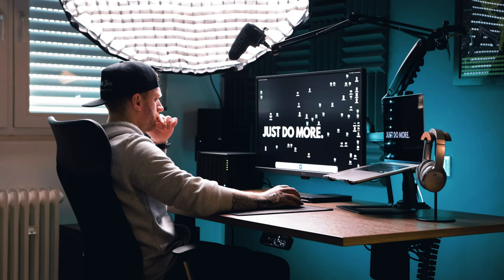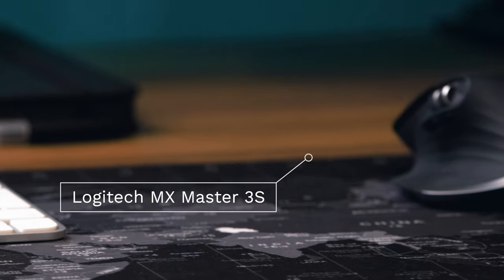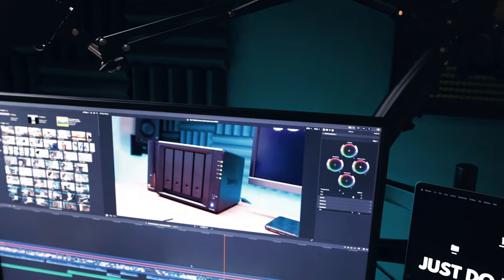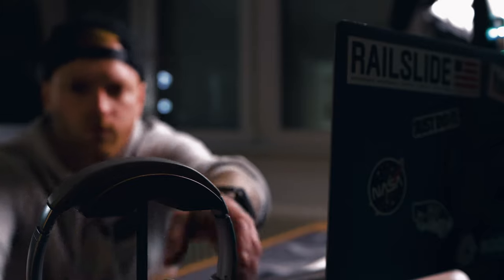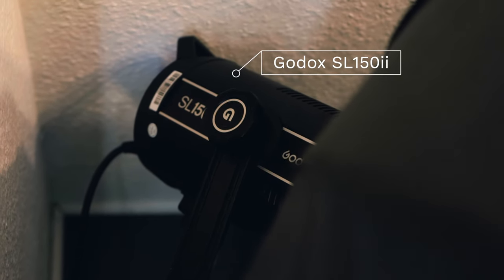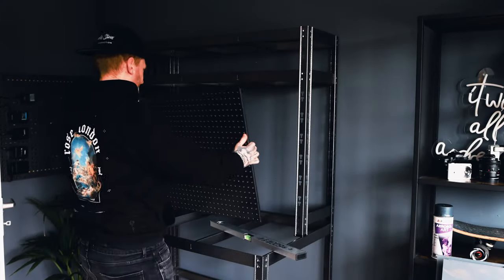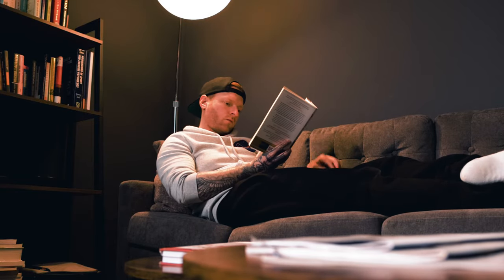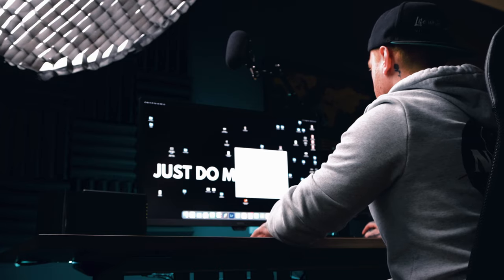Minimal Desk Setup Tour 2024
Welcome to my YouTube home studio and minimalistic desk setup for 2024! In this video, I'll be taking you on a tour of my newly-built studio and showing you all the gear I use to make my videos. From my desk and chair to my monitors and microphone, I'll be covering everything you need to know to create your own home studio.

Let's start with my desk. I opted for a height-adjustable desk from Desktronic. It's 180 by 80 cm, which gives me plenty of space to work on. The control unit allows me to set up 3 fixed heights and also enables me to charge my phone or any other accessories with the USB-A and USB-C slot on the other side. I also added table wheels, which makes it easy to move the desk around when I'm recording videos.

►►► Laptop Stand
►►► Microphone Stand
►►► XXL Deskmat

Next up, let's talk about cable management. I put a special focus on cable management, and I'm using desk cable management trays to ensure that every single cable and charger is out of sight. I only have 1 cord going to the outlet that is covered in this snake of cords from Domar.

►►► Cable Management
►►► Cable Management Tray

For editing my videos, I use the Logitech MX Master 3S mouse. It's one of the best video editing mouse out there since you can set their buttons according to the programs you use. For example, I use the wheel on the side to scroll the timeline, which saves me a lot of time. As a keyboard, I use the Apple Keyboard, which does its job well.

When it comes to monitor, I upgraded from my Macbook's screen to a 32-inch 4K HDR external monitor. It's considered one of the best video editing monitors with a really good price-performance ratio. I decided on the BenQ EW3270U, which has an excellent contrast ratio of 3000:1 and 100% Rec.709 and 95% DCI-P3 color space coverage. I mounted the monitor on a dual arm that also serves as an extension for my external microphone, the Videomic Pro Plus.

►►► Monitor Double Arm
►►► LED Backlight

I also have a charging station that I'm pretty proud of because it's self-made. It has all the chargers and batteries in one place, even the ones from my drone. Very convenient.

►►► Goovee Floor Lamp

When it comes to lighting, I use the GODOX Sl 150 ii as the main light in combination with a softbox from Neewer, which gives me a soft light and is bright enough even in the dark. I also attached an LED strip to the back of my desk and monitor. It can also be controlled with Alexa.

In this video, I also show you my workshop, bookshelf, acoustic treatment, and wall decoration. I put a lot of time and effort into creating an atmosphere that helps me be productive, and I hope you find some inspiration for your own home studio.

►►► Couch Table
►►► Shelf 2

So, if you're looking to create your own home studio or just curious about the gear I use, this video is a must-watch.

If you read this, comment: I MADE IT

some gEAr i use:

►►► Main camera
►►► second camera
►►► VLog lens
►►► Prime lens

Videoproduktion Frankfurt

more GeAR, i use:

►►► BEST TRAVEL CAMERA BAG

►►► External monitor
►►► magical cable

►►► camera bag

►►► external storage